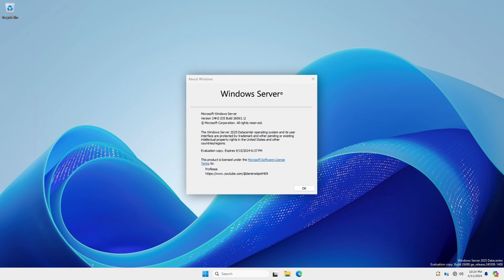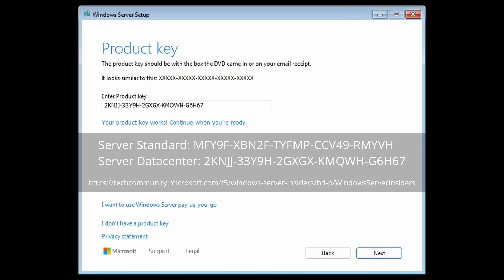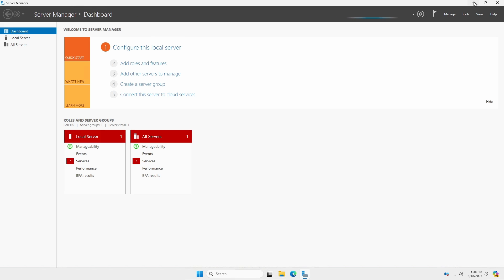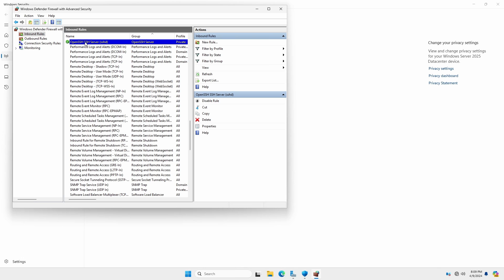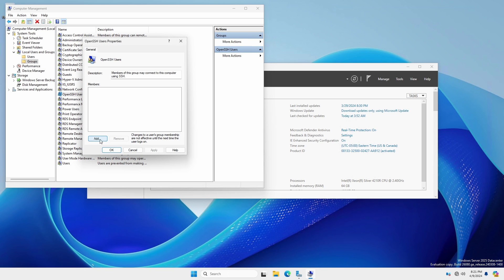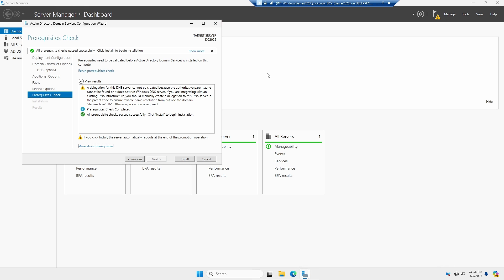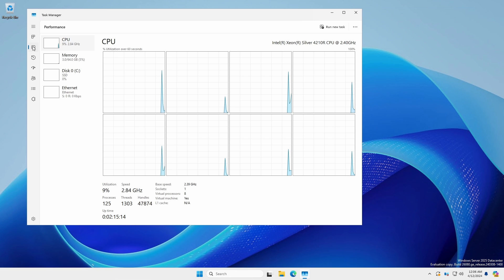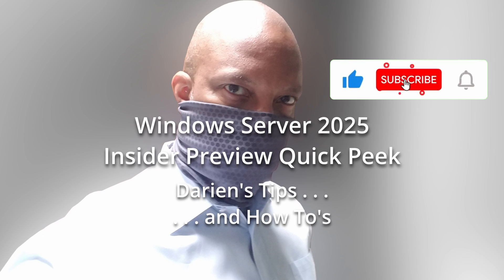Windows Server 2025, Insider Preview Quick Peek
Windows Server 2025 is here (almost).  And here is where we will take a quick peek.

Chapters
0:00 Introduction
0:30 Installation
1:42 Post Installation
2:30 SSH
4:28 Active Directory
6:17 Desktop Experience
7:28 Thank You!